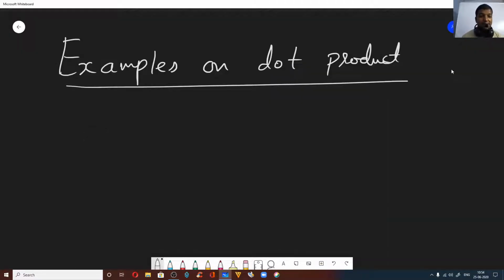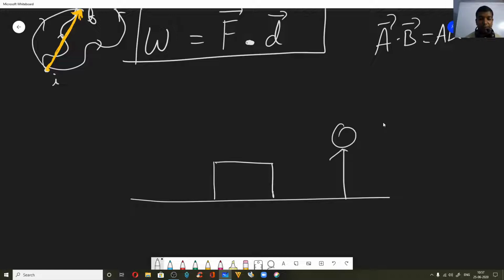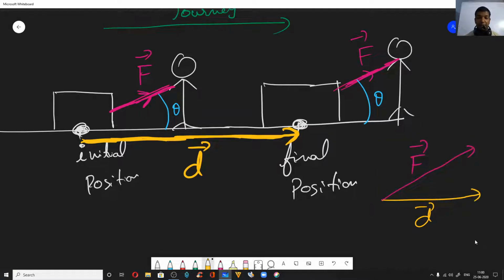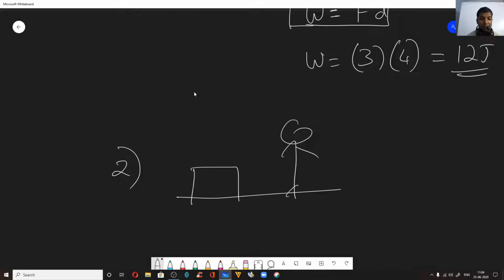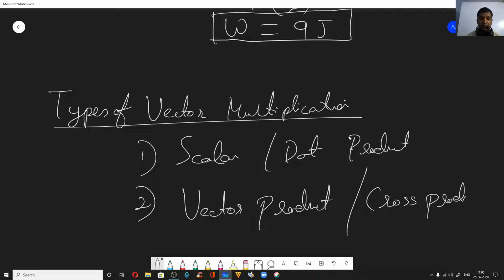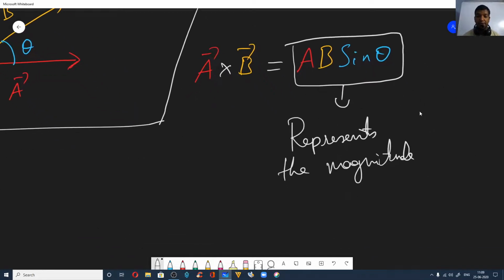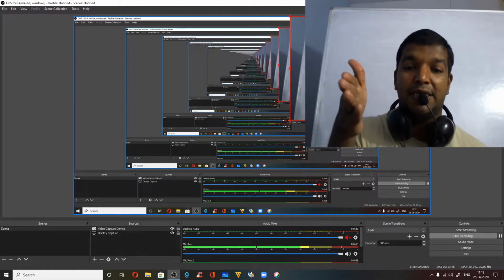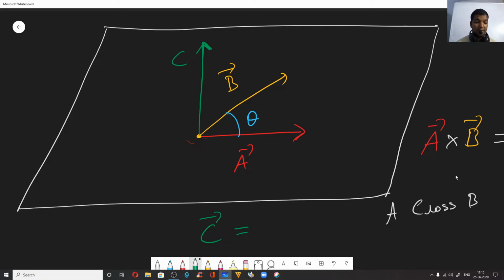Class 11 - Physics - Basic Concepts - Vectors - Part 20